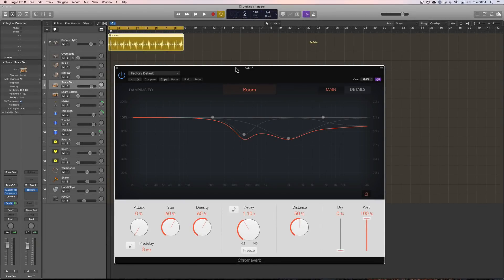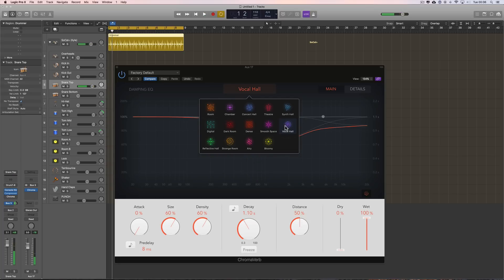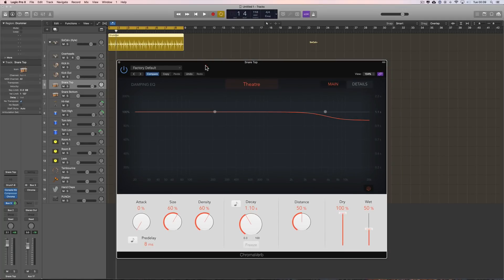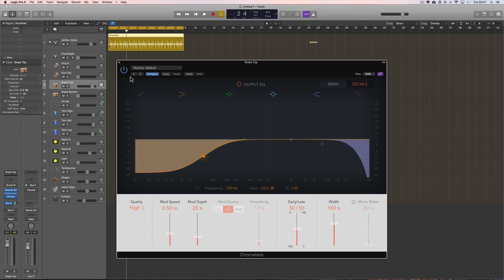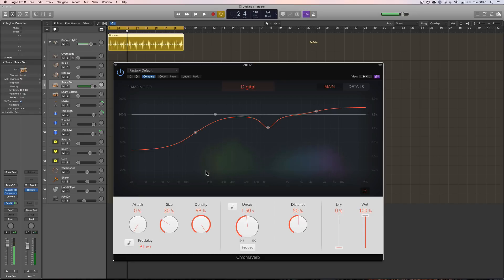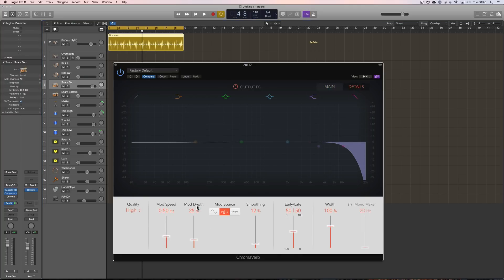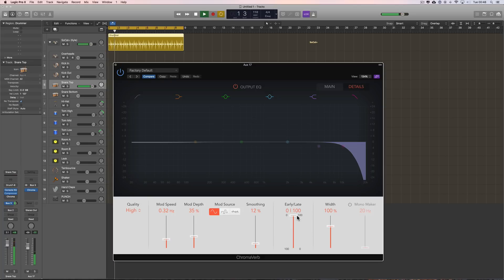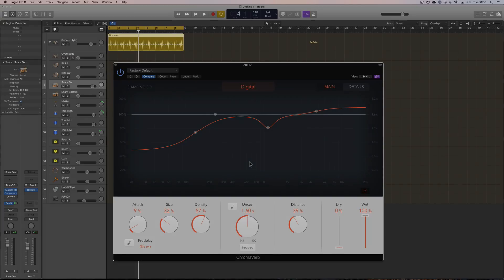Logic Pro X 10.4 Chromaverb review/tutorial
The new Chromaverb in Logic 10.4.0 - It's a great little reverb very much in the 'digital reverb' mould.